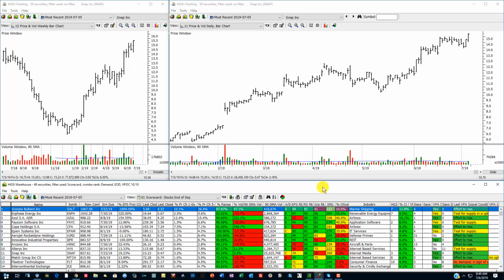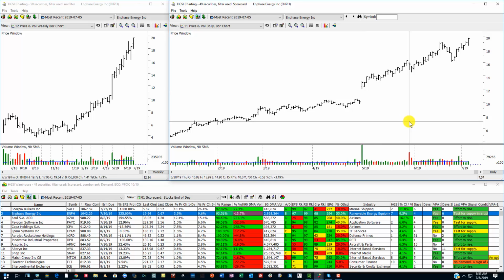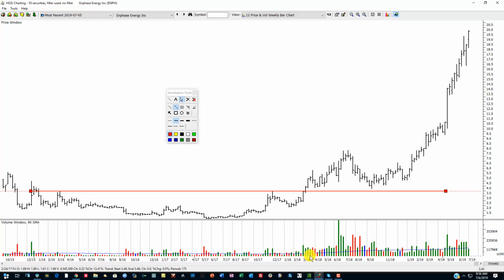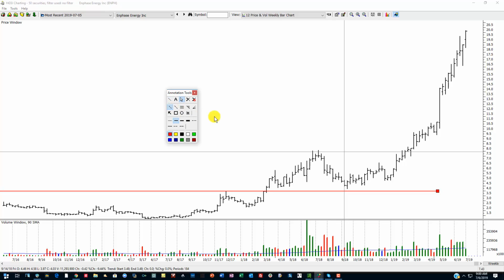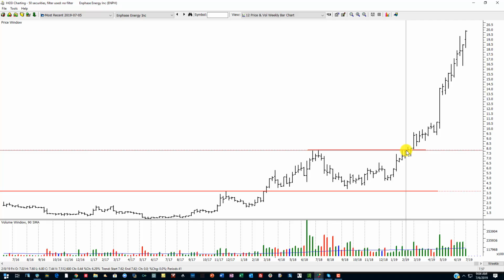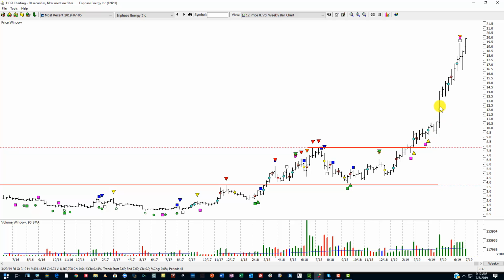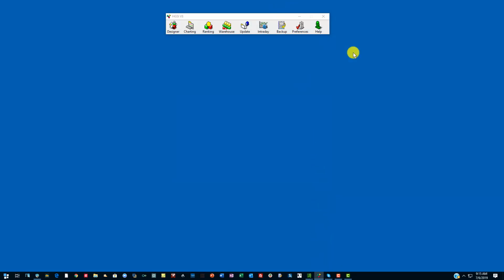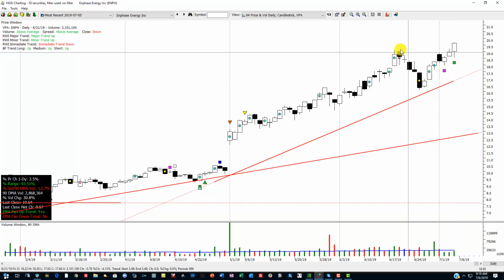VPA/VSA Basic Principles Using HGS Investment Software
This video covers some basic principles of using multiple charts for analysis, strong bars, weak bars, volume indication professional activity, etc. The charts shown are in my Insider Club files.